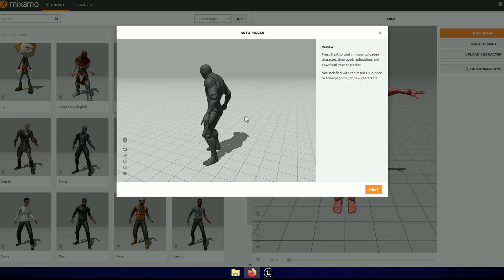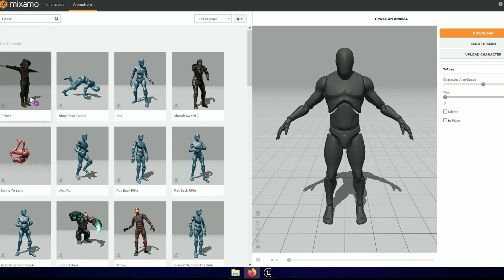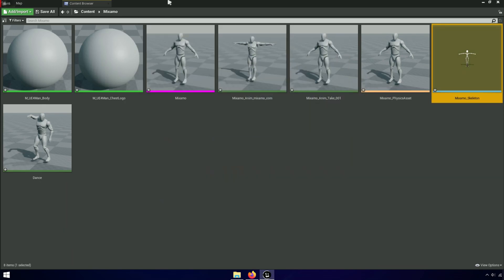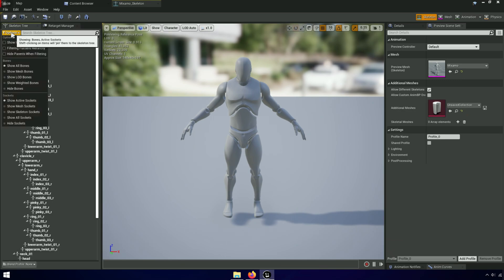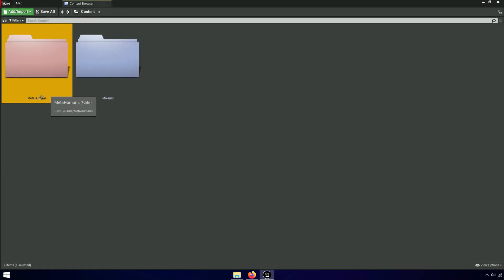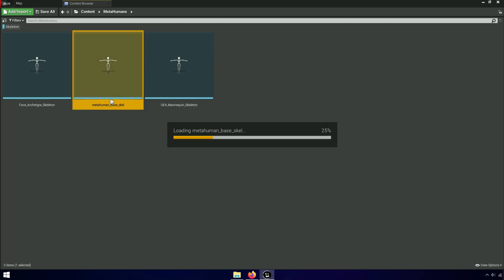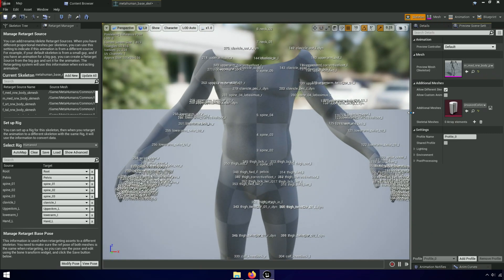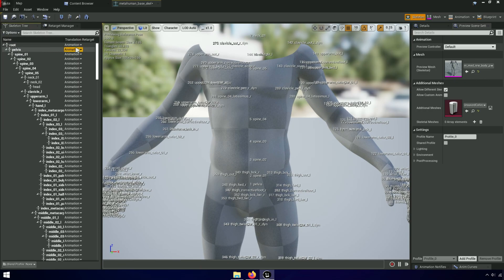[OLD AND OUTDATED] - Mixamo Animation to Metahuman with Unreal Engine 4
retargeting metahuman and mixamo animation with unreal engine 4.